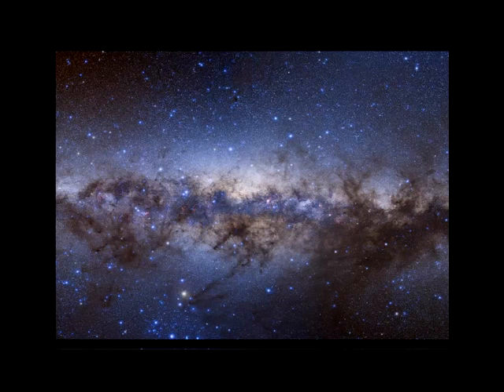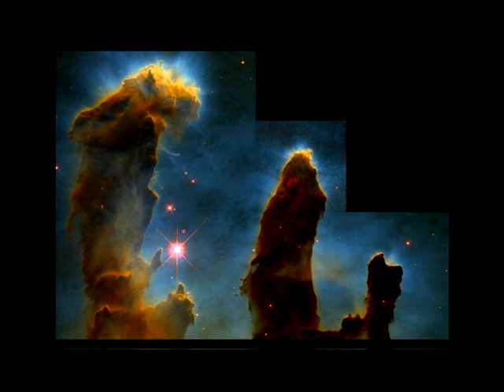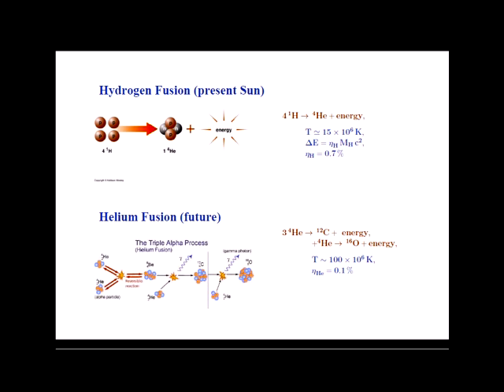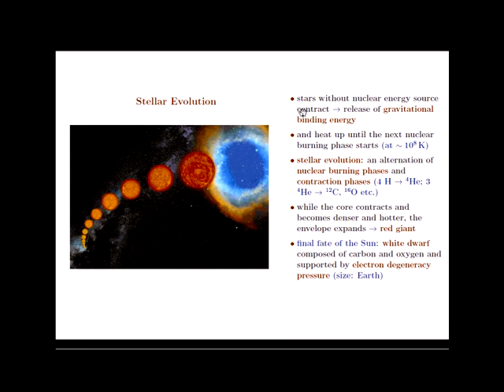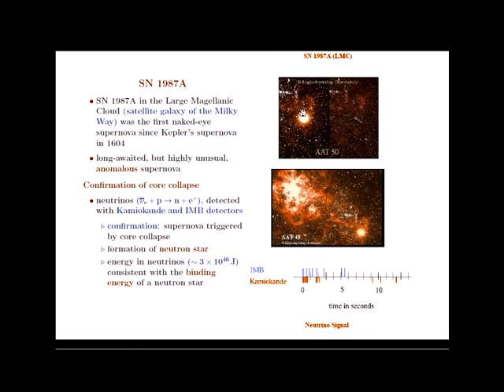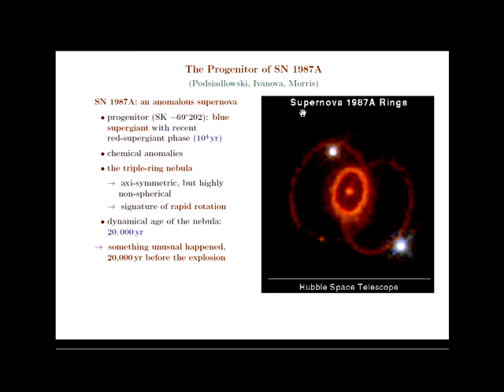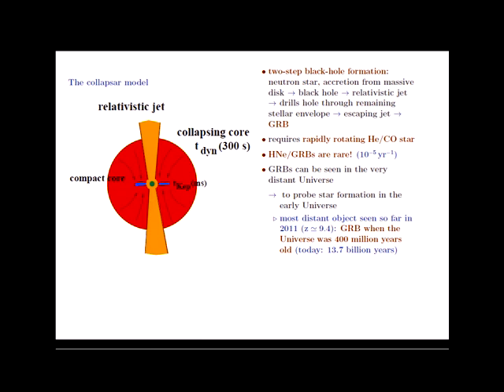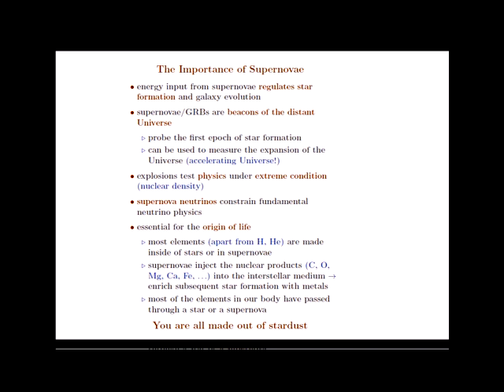MoCA Public Lecture - Philipp Podsiadlowski, "From supernova to hypernova"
Monash Centre for Astrophysics public lecture series, 14 August 2014: Prof. Philipp Podsiadlowski, University of Oxford (UK)